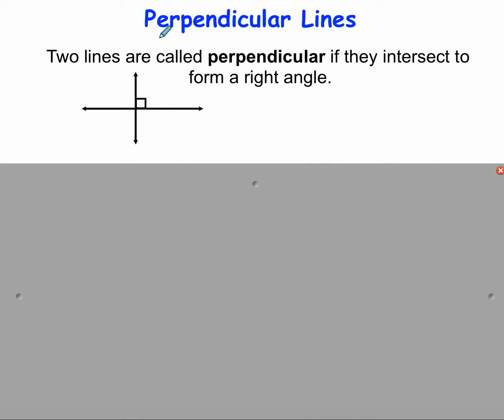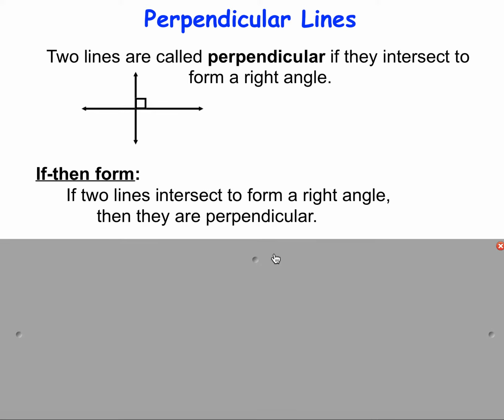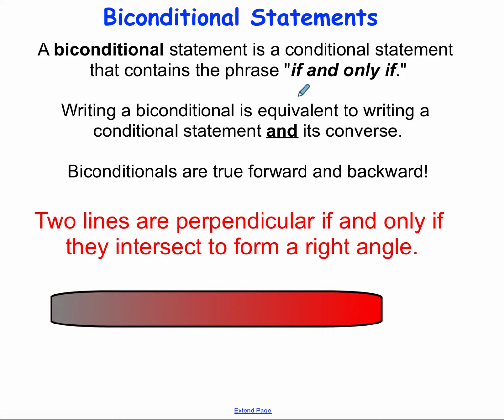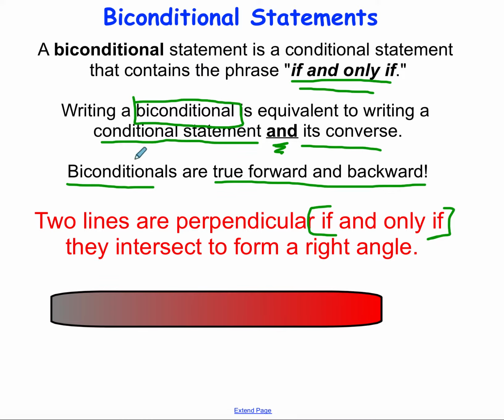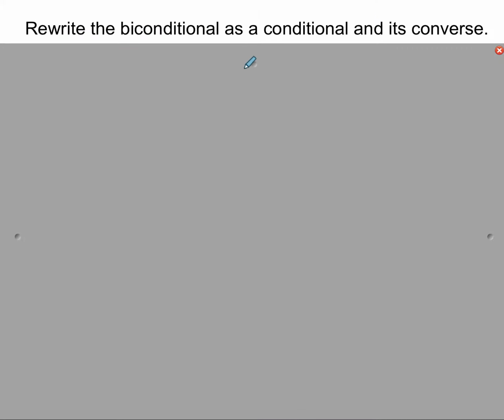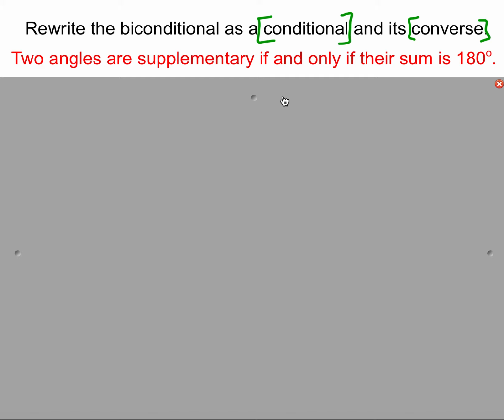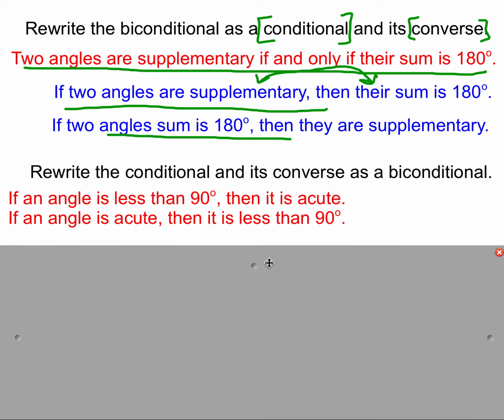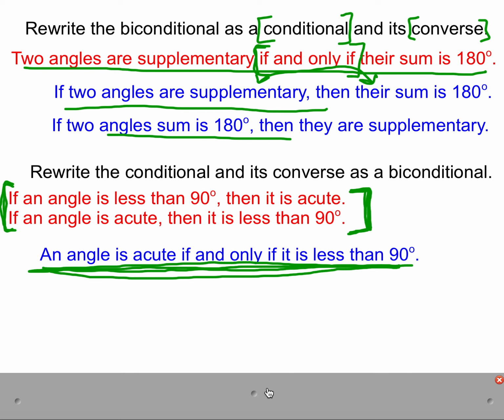2.2 - Biconditional Statements